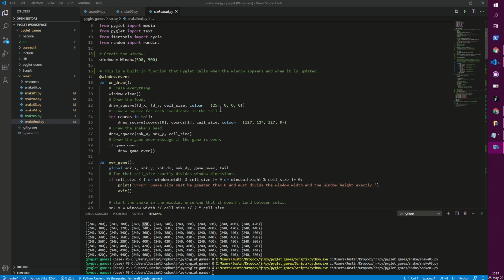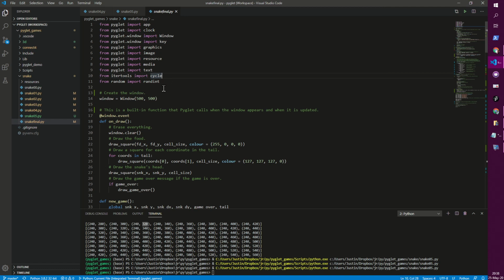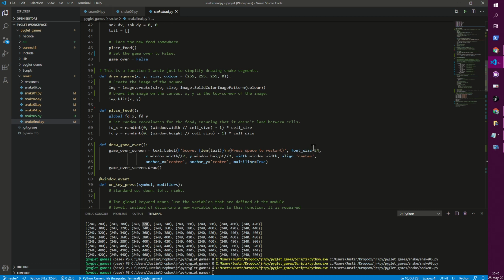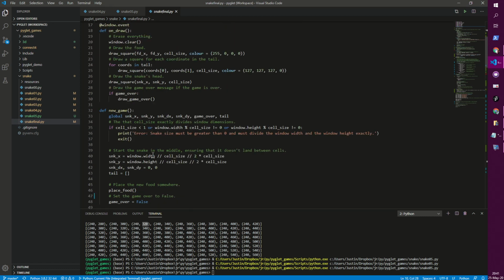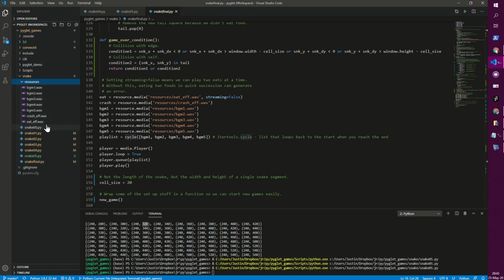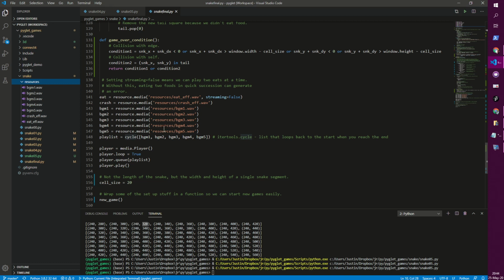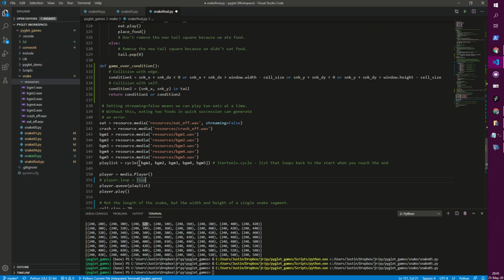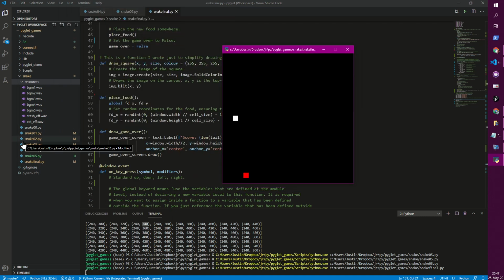Python Pyglet Snake 7